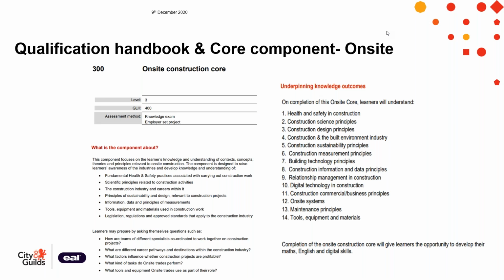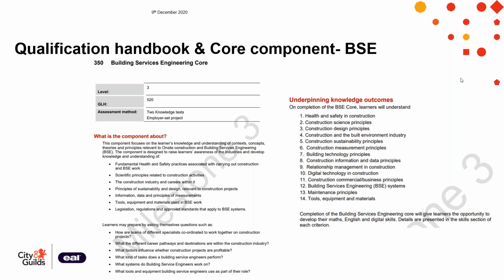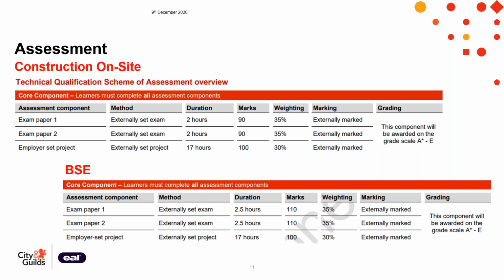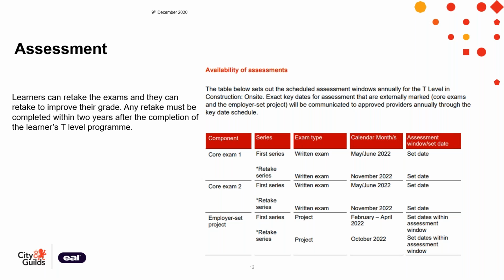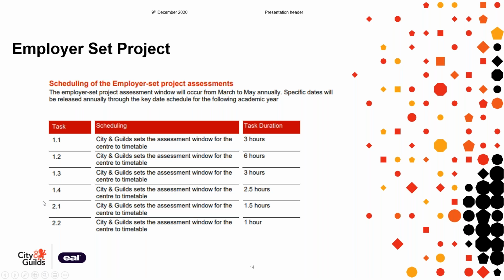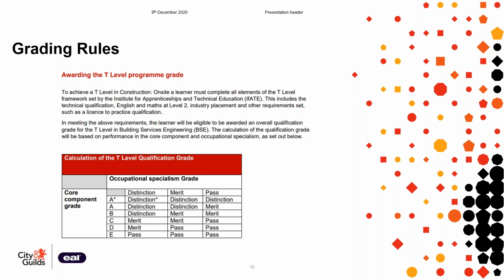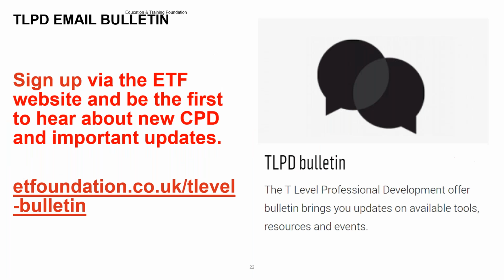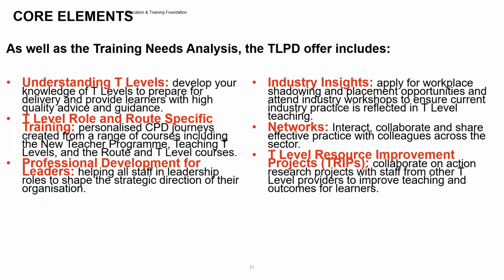On-site Construction and BSE T Level Core Component Introduction Webinar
Led by City & Guilds and EAL Technical Advisors introducing the core components for the T Level technical qualifications in On-Site Construction and Building Services Engineering.